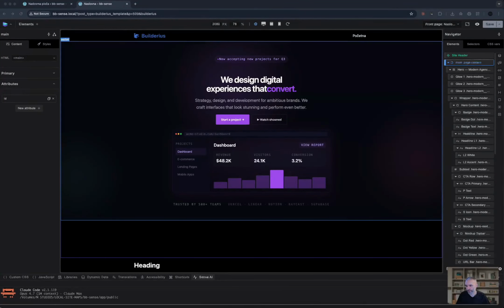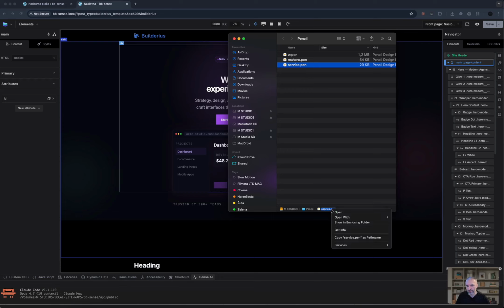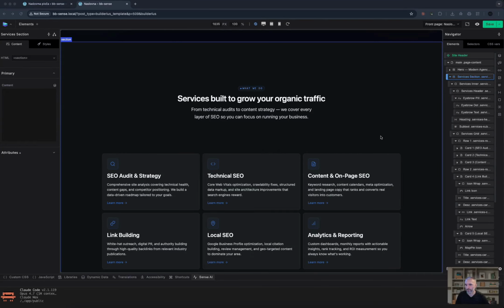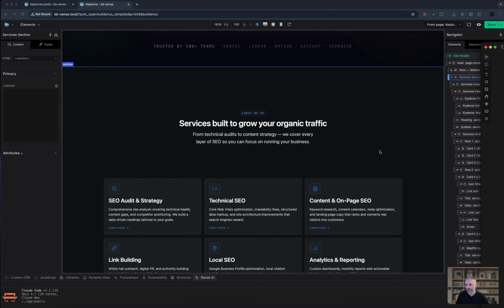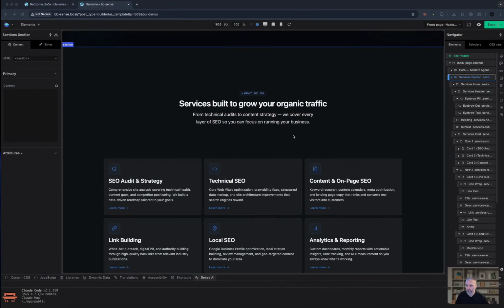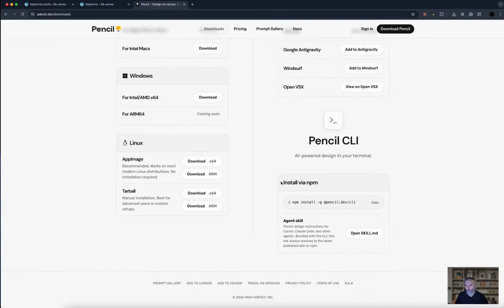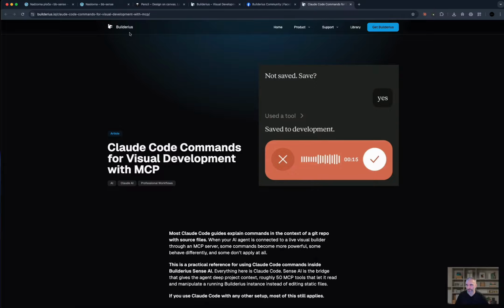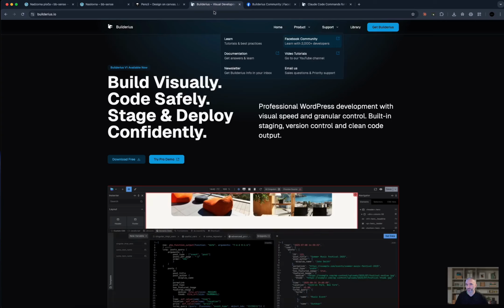Builderius Builder - Pencil - Claude AI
One new little experiment. Pencil app can create sections, whole pages with Claude ai very fast and just transfer it to your website with Builderius Builder.

What host i use? Hostinger host with discount, 4 years of hosting for little more than a 100$:

Izrada besplatnih web stranica sa WordPress CMS-om. Jedna od najboljih stvari o WordPressu je ta što dolazi s intuitivnim i prijateljskim korisničkim sučeljem. Ako znate koristiti Microsoft Word, lako ćete stvoriti i objaviti sadržaj sa WordPress-om. Najbolji je dio što je WordPress otvorenog koda i besplatan za upotrebu. To omogućava milijunima ljudi širom svijeta da imaju visokokvalitetnu, modernu web stranicu.